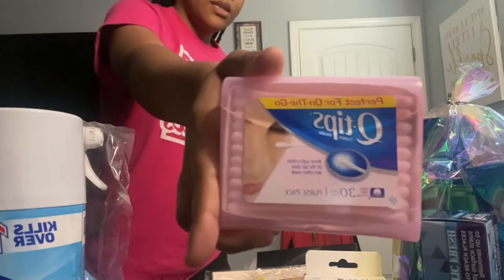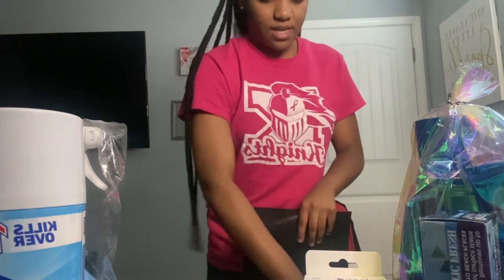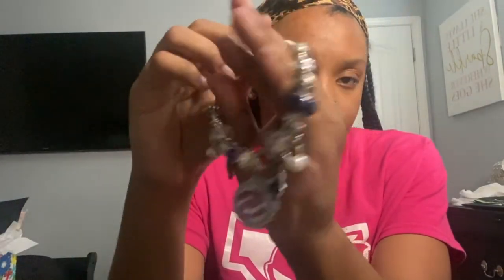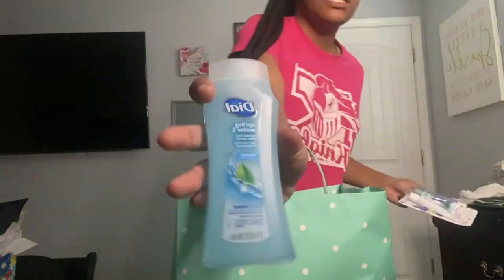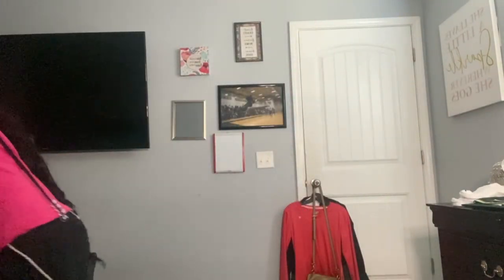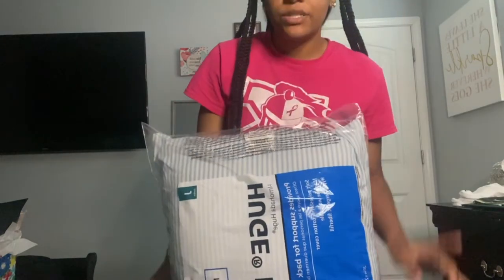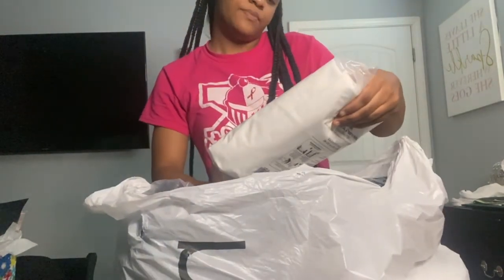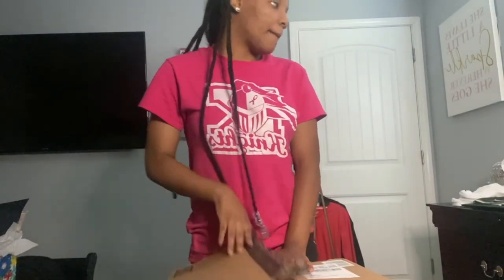Graduation party gifts opening | 2021